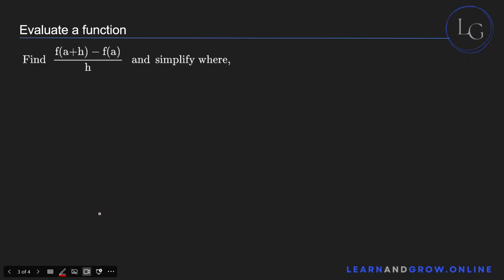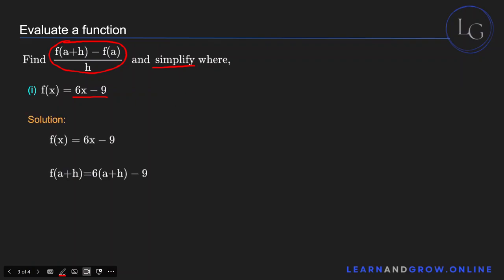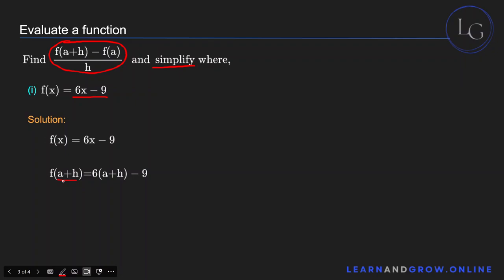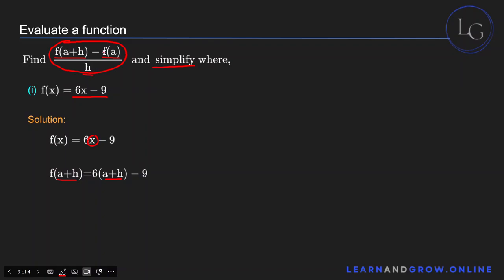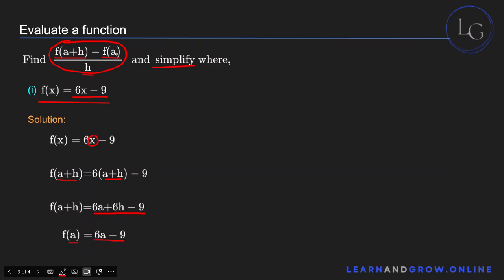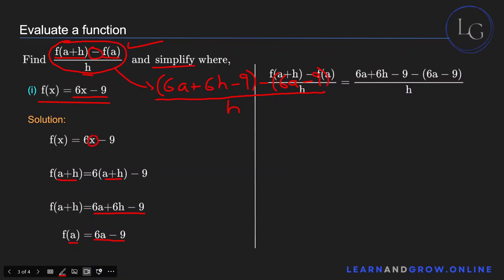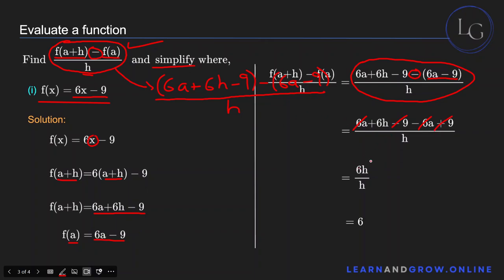How to Evaluate a Function | Class 11 & 12 English | Step-by-Step Guide for Beginners, (G12,C1,19)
Welcome to another easy-to-understand math lesson for Class 11 & 12 English-medium students!

In this video, we will explore how to evaluate a function at a given point. Understanding function evaluation is one of the core concepts in algebra, calculus, and trigonometry. By the end of this lesson, you’ll be able to substitute input values into functions and calculate their corresponding outputs.

🔍 What You’ll Learn in This Lesson:
✅ What does it mean to evaluate a function?
✅ How to substitute values of
𝑥
x into a function
✅ Step-by-step methods to evaluate polynomial, rational, and other functions
✅ Example problems with clear solutions
✅ How to evaluate composite functions
✅ Common mistakes to avoid while evaluating functions
✅ Applications in real-life problems and competitive exams

🧠 This video includes easy-to-follow examples, helpful tips, and visual representations to ensure you understand how to evaluate functions with confidence!

📚 Perfect For Students Preparing For:
✔️ IGCSE / IB / Cambridge Curriculum
✔️ JEE, NEET, SAT, and other entrance exams
✔️ Strengthening foundational concepts in algebra and calculus

📌 Watch the entire video for bonus practice questions at the end!